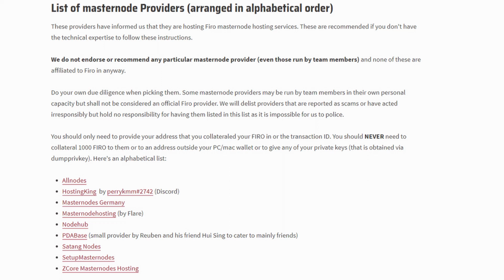Firo Frontier Episode 5 Masternodes (Pt.2)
00:14 Topic
00:52 Self Hosted
02:13 Provider Hosted
03:23 Binance Locked Staking
04:30 Stakehound stFIRO
05:40 Closing Thoughts